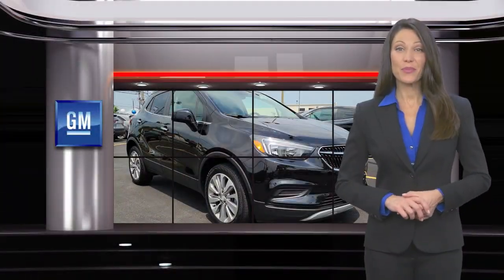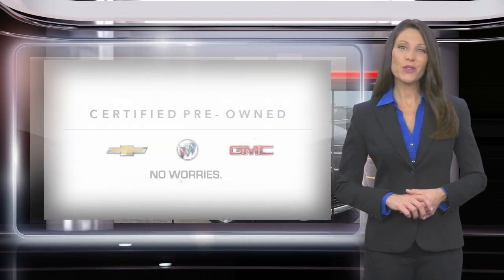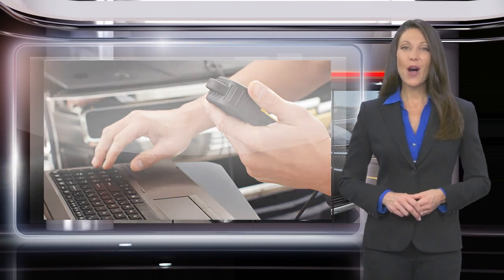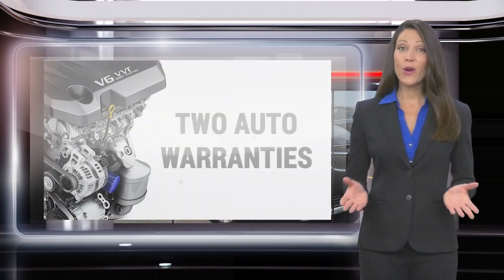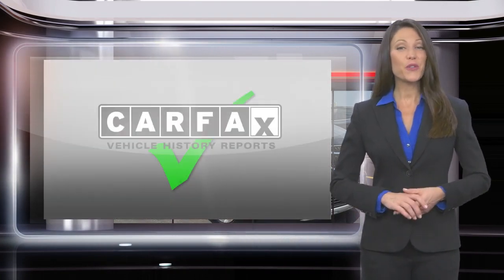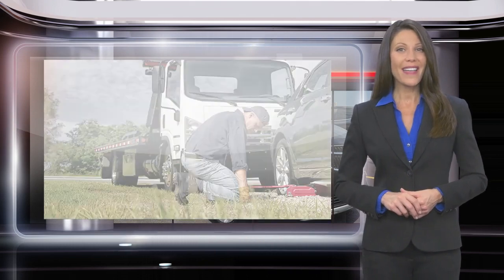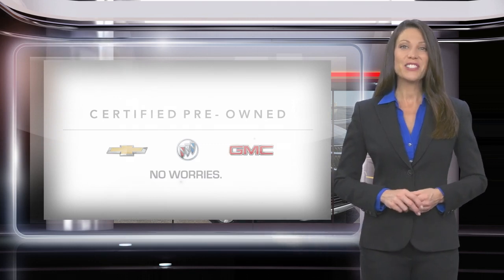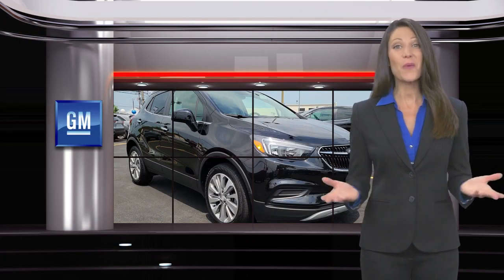Certified 2020 Buick Encore Preferred, Emmaus, PA SP5984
KellyCarBuickGMC.com

Kelly Buick GMC